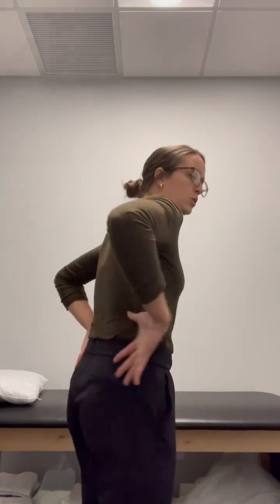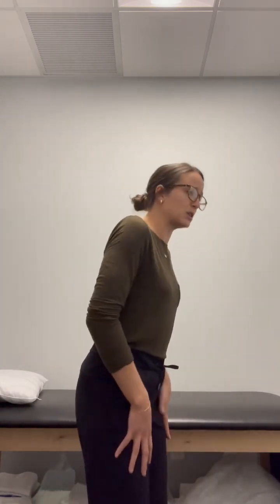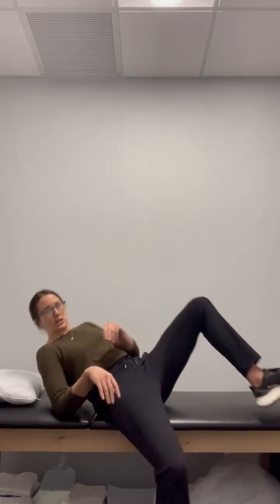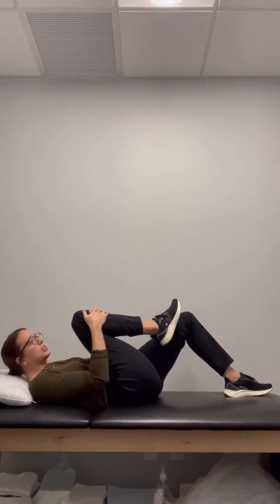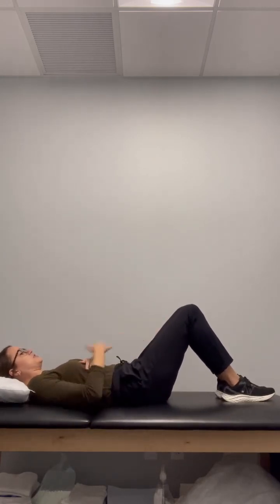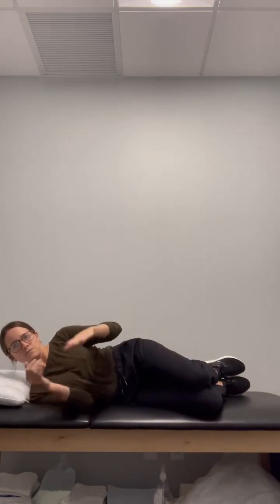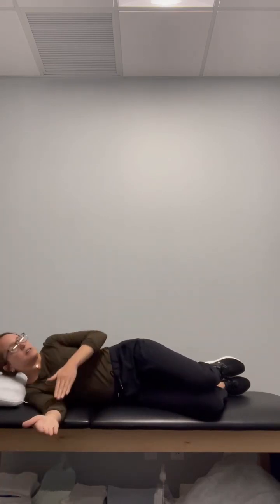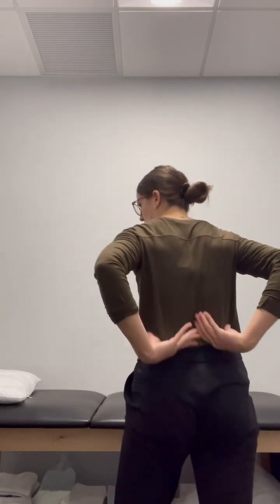Low back pain and arthritis with Dr. Cait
Total Performance Physical Therapy (TPPT) is a state-of-the-art physical and aquatic therapy center that caters to all types of injuries, with locations in North Wales, Hatfield, and Norristown, PA. Visit

If you're in need of physical therapy in North Wales, PA, or aquatic therapy in Norristown, PA, please don't hesitate to contact Total Performance Physical Therapy today!